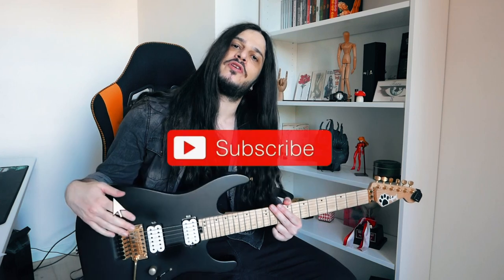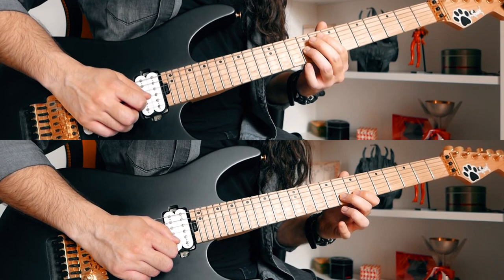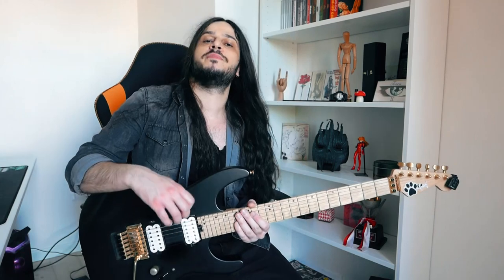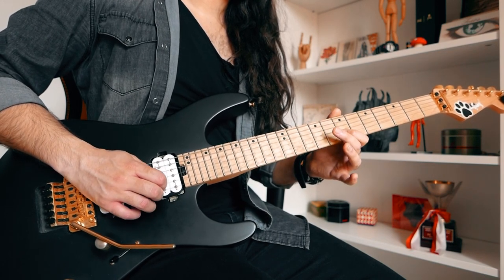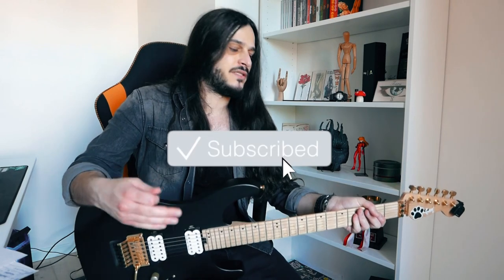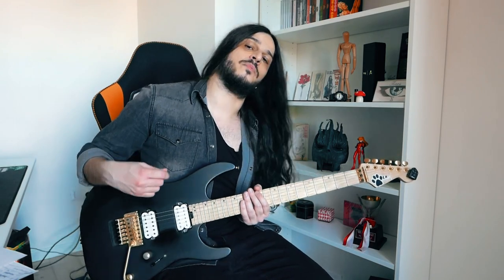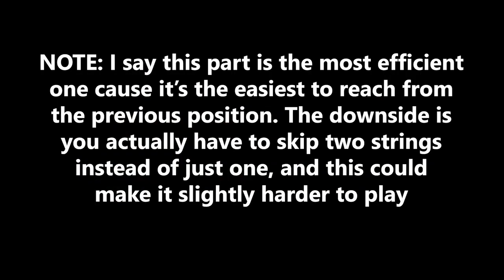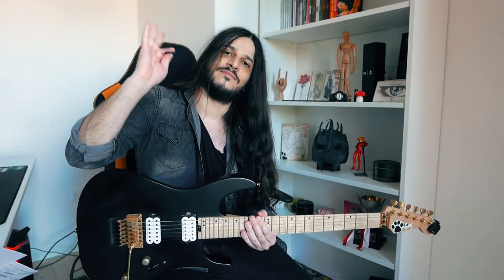Frozen Crown NEVERENDING Guitar SOLO Playthrough and Tutorial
In this video Federico shows you how to play the guitar solo for "Neverending", the first single from our 2nd album "Crowned In Frost".
Solo lessons, guitar lessons, guitar tutorial

00:00 | Neverending guitar solo playthrough
00:49 | Introduction
01:19 | Solo INTRO
01:49 | Solo INTRO harmonized part
02:30 | Main solo Part 1 Section A (Sweep picking)
02:51 | Main solo Part 1 Section B
03:02 | Main solo Part 2
03:31 | Alternate picking tips
04:50 | Main solo Part 3
05:03 | Main solo Part 4
05:14 | Downfall and Alexi Laiho
05:40 | Main solo Part 5 (Sweep picking)
06:00 | Neverending main riff
06:31 | What playthrough or tutorial would you like to see next?
06:53 | Outro Part 1 (muted arpeggio)
07:18 | Outro Part 2
07:40 | Outro Part 3
07:52 | Outro Part 4
08:33 | Outro Part 5
08:41 | Outro Part 6
09:17 | Outro Part 7
09:44 | Ending